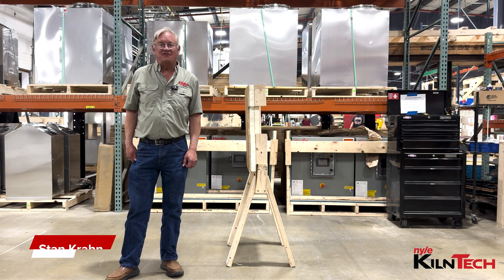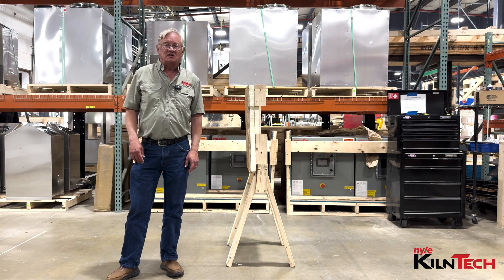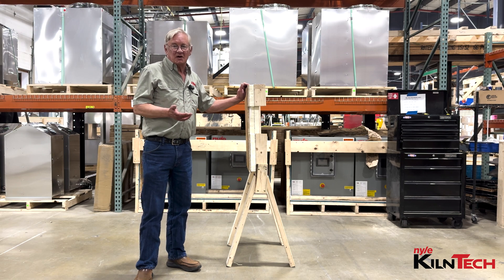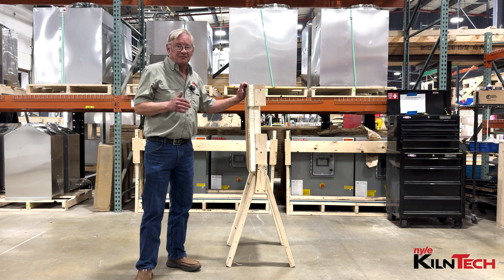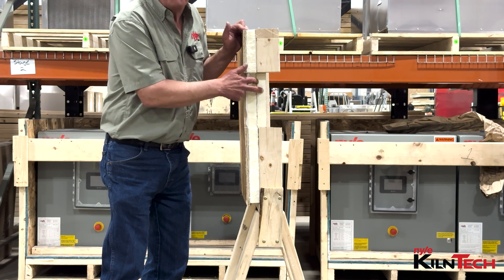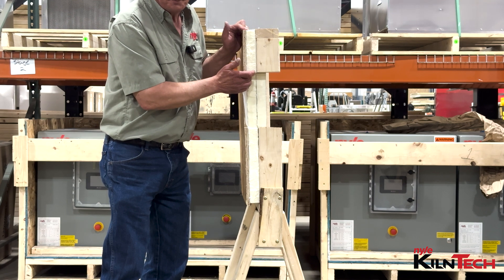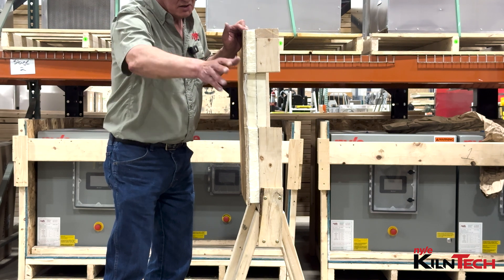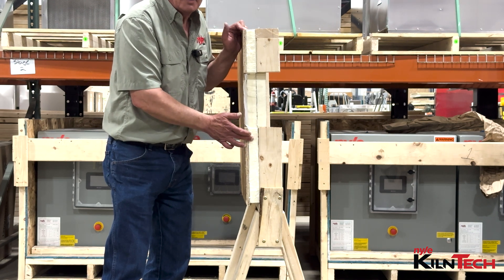KilnTech | Insulating Your Kiln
Welcome to another informative episode of KilnTech! In this episode, Stan dives deep into the crucial topic of kiln insulation.